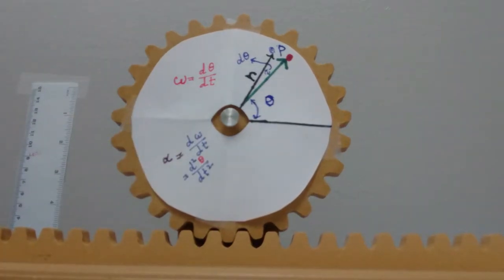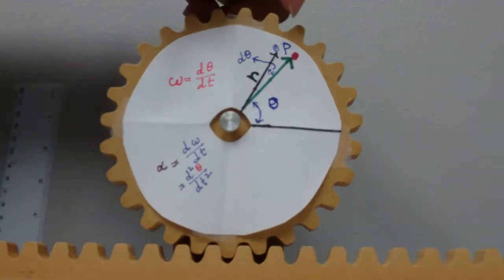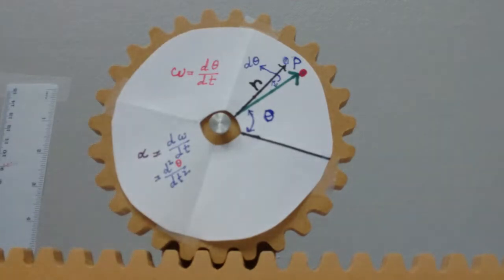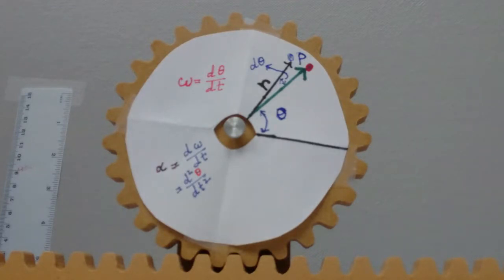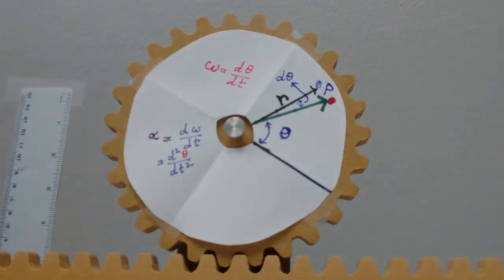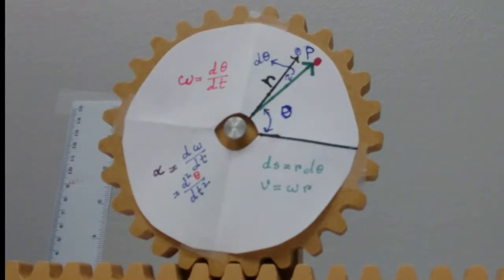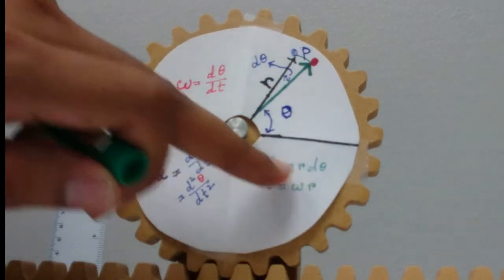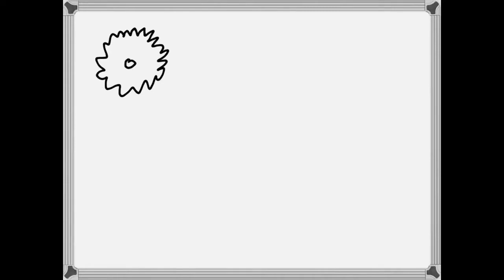What is Angular Motion?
In this webcast, we demonstrate the angular motion, position, displacement, velocity, and acceleration. We relate the angular velocity of a radial line with the velocity of a point P.